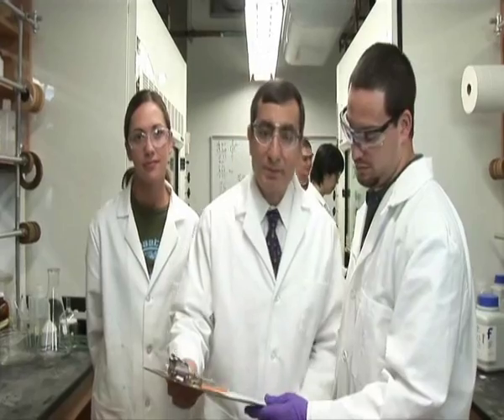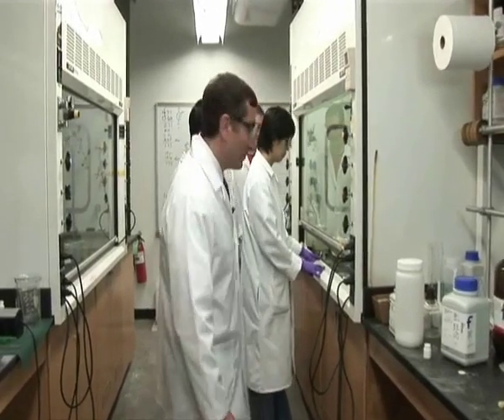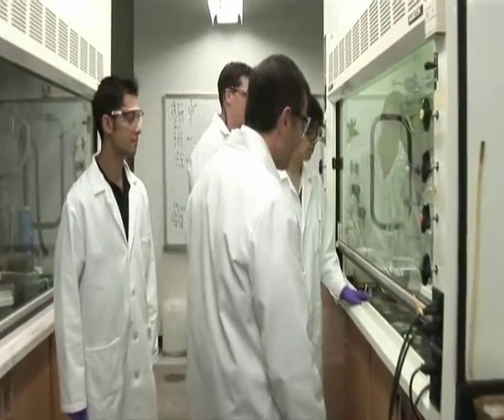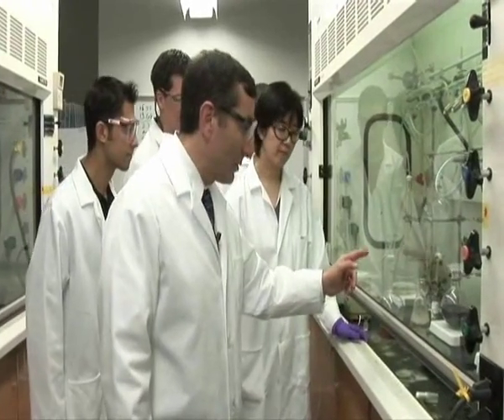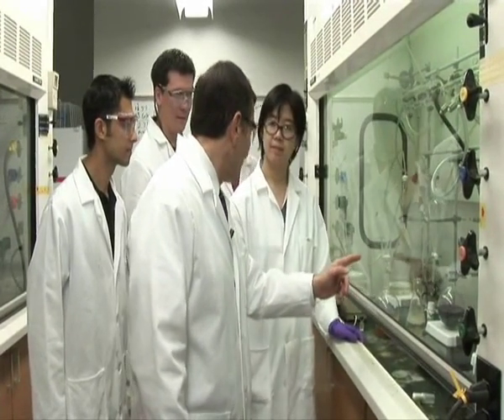Dr James Tour: Nano-technology, Nano-cars & Nano-kids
Professor Tour of Rice University, talks about nanotechnology, nanocars and nanokids.
Download free MP3, lyrics, and chapter notes for Scirave, created by Dr James Tour